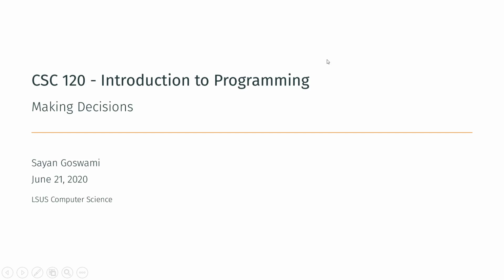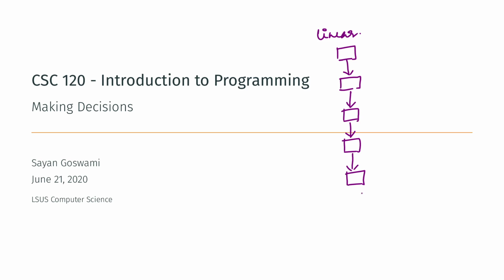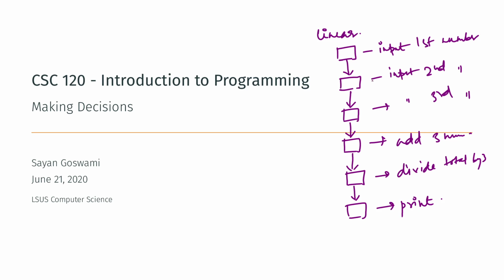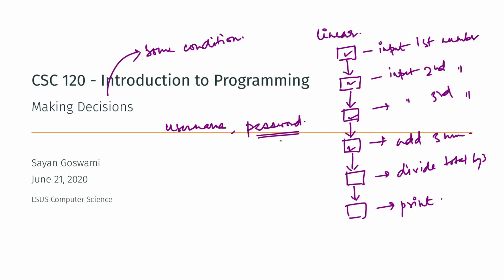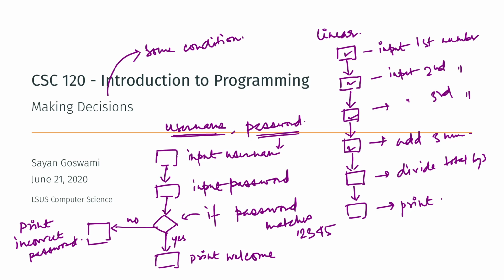L4 00 Introduction